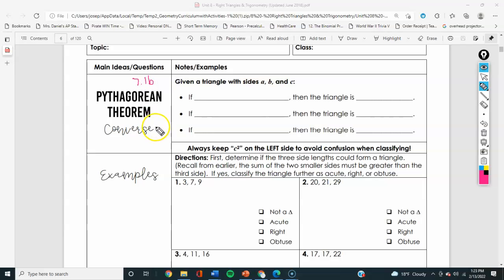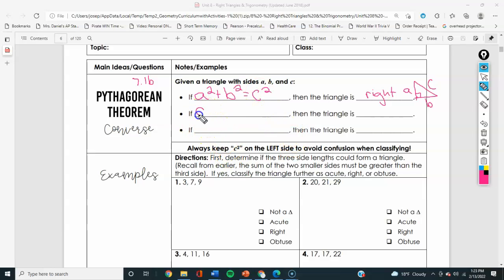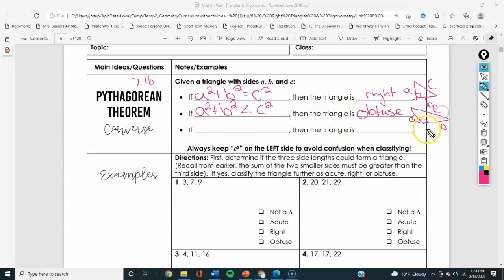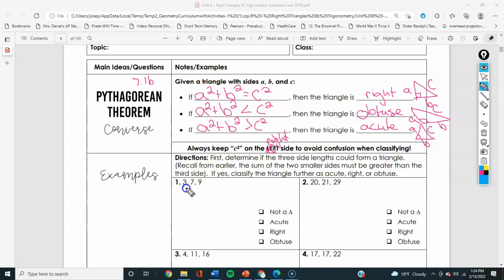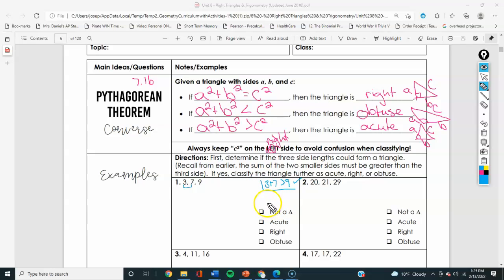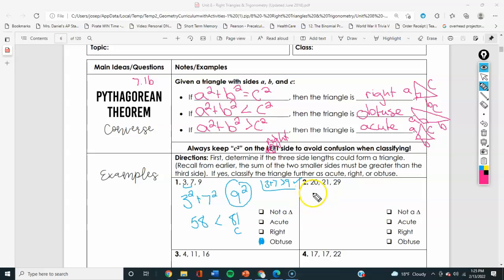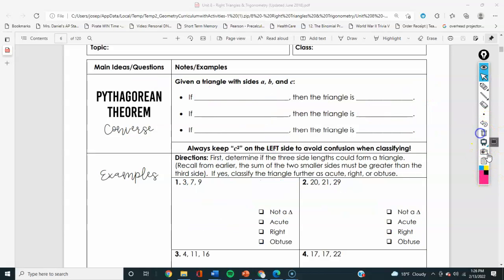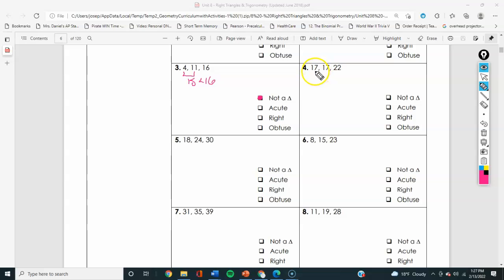Geo 7.1B Converse of the Pythagorean Theorem